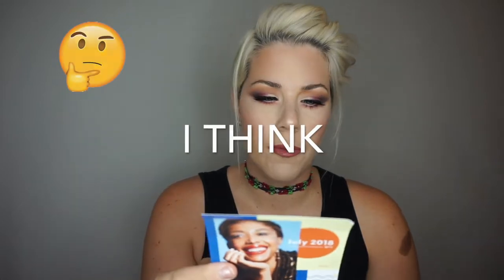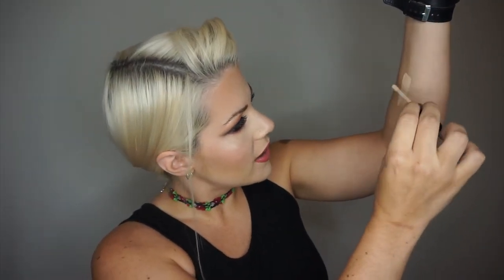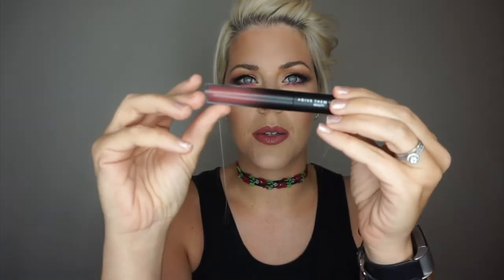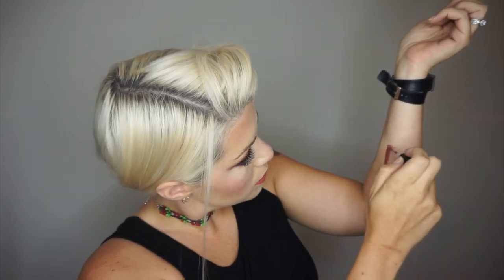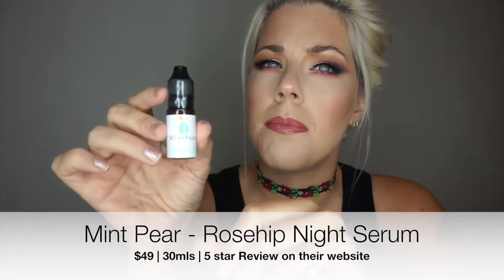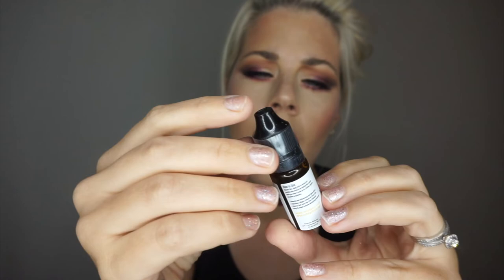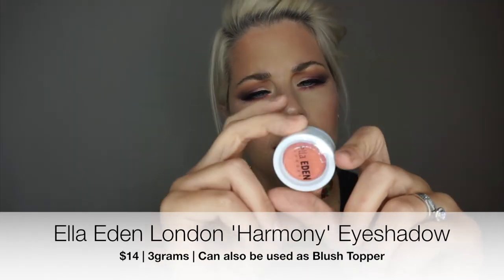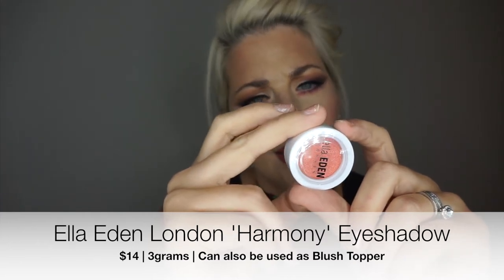WHATS IN MY JULY IPSY BAG | First Impressions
Hey Friends! Do you ISPY?! The best mail day is always when your shiny pink package arrives!

Products:
Smashbox Studio Skin Concealer